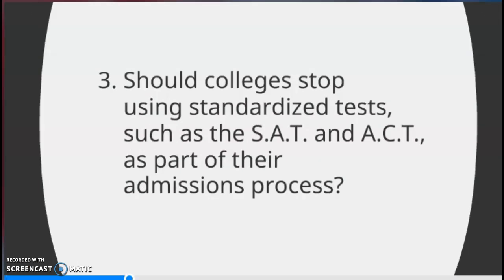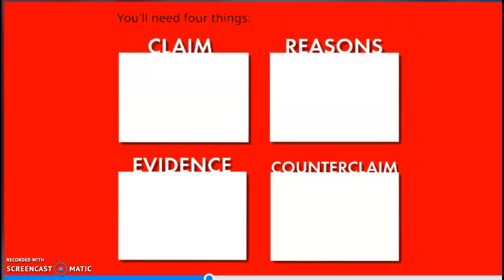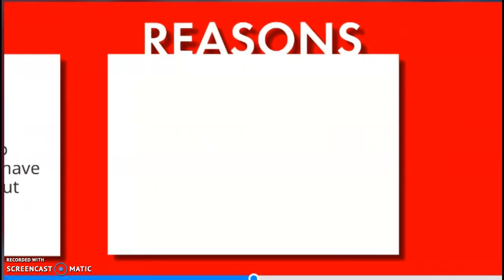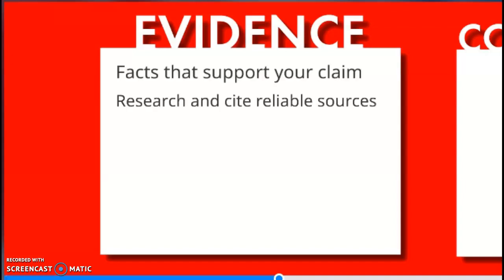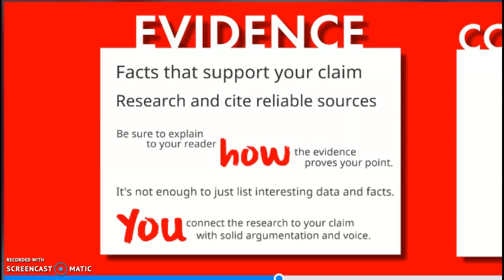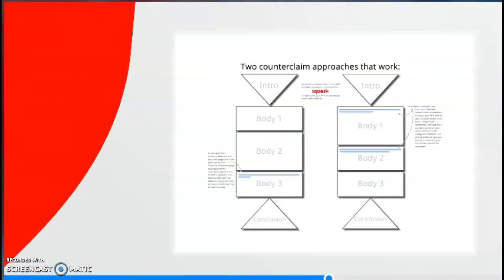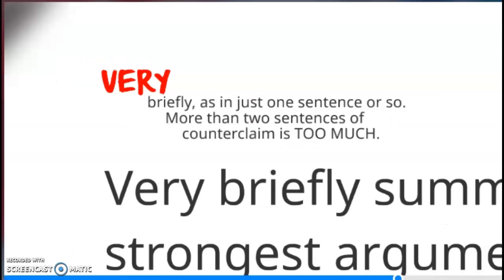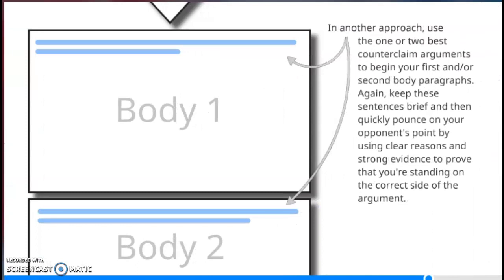Argumentative Writing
This lecture covers the necessary components of persuasive essay writing.